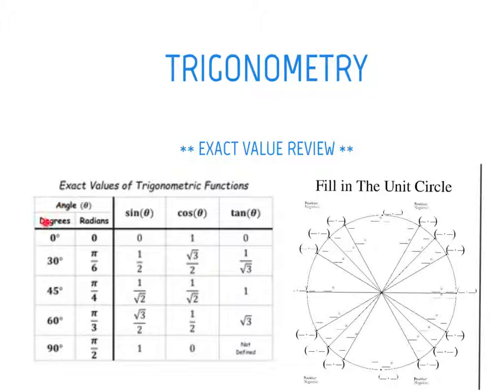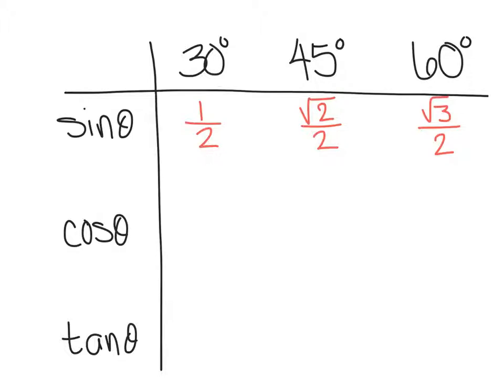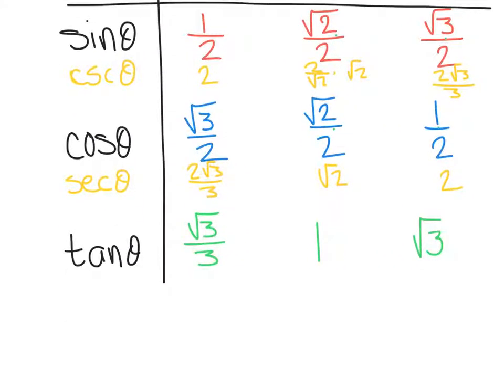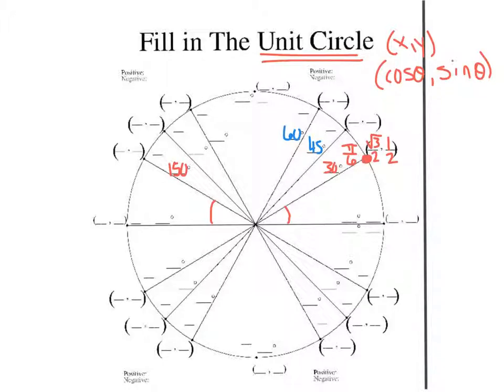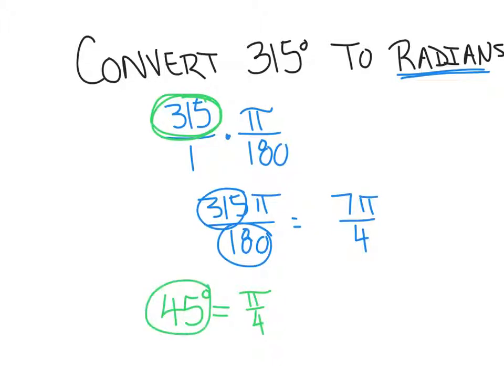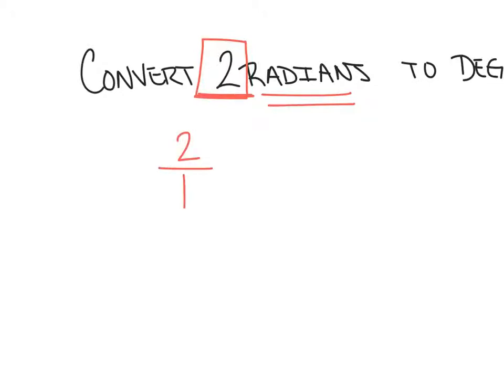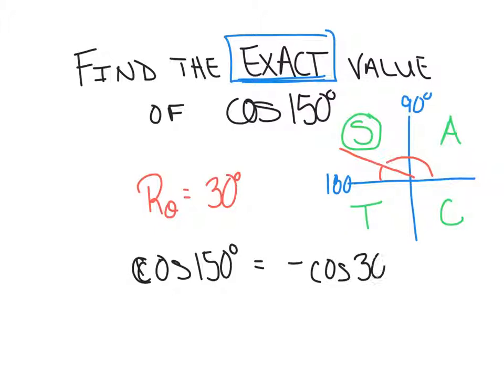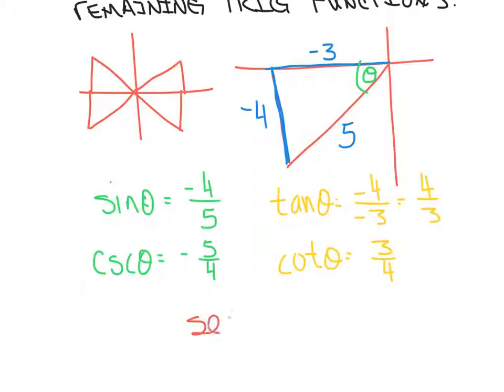Trig exact value review